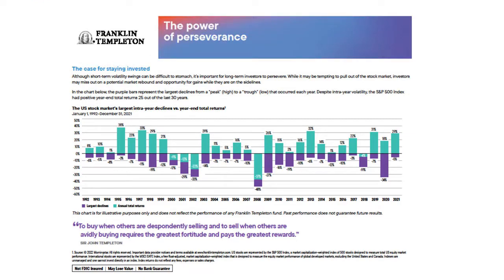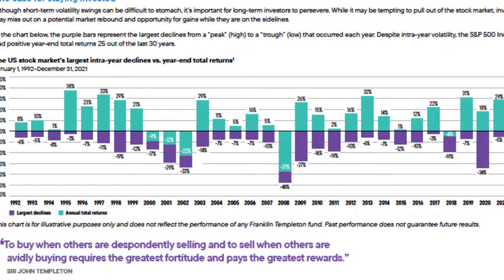How Low Should You Go Depends Are You a Trader or Investor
This video from a few years ago is just as relevant today.
Your investment strategy and goal should guide your behavior.